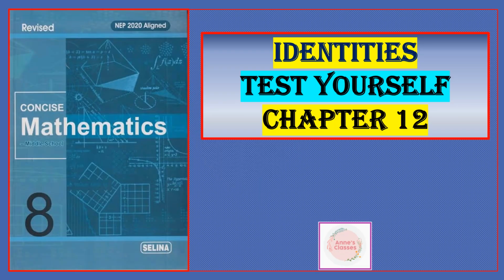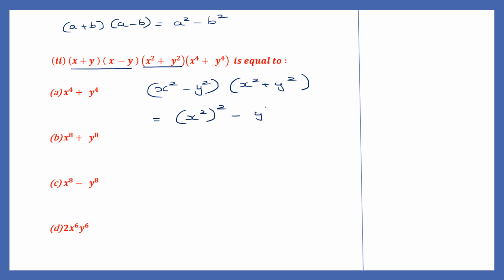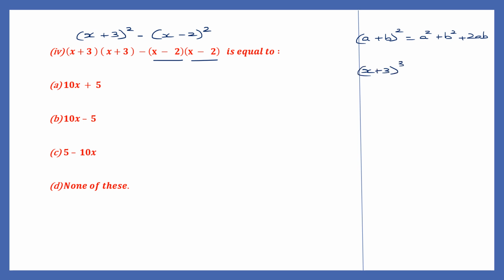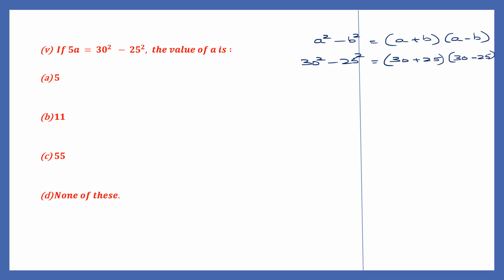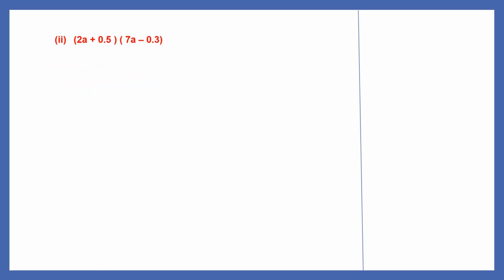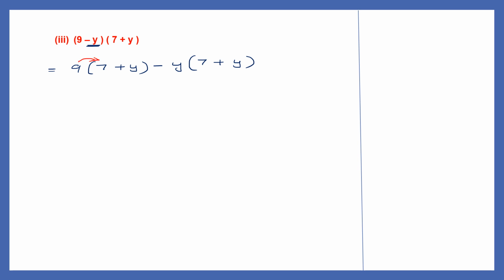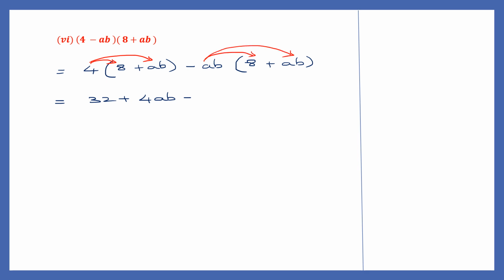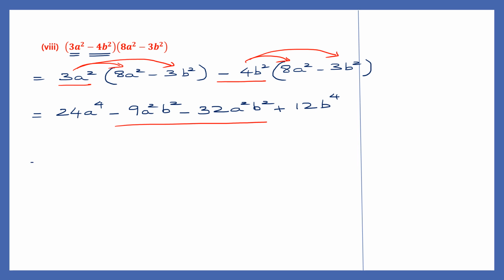IDENTITIES, TEST YOURSELF QUESTIONS 1 AND 2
Hi everyone.  In today's video we will be working out IDENTITIES,  TEST YOURSELF, QUESTIONS 1 AND 2